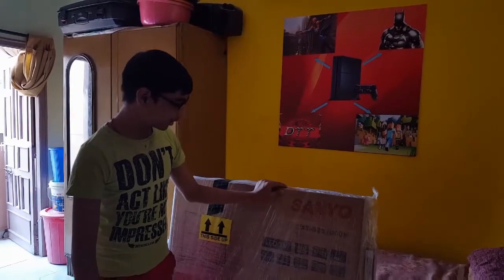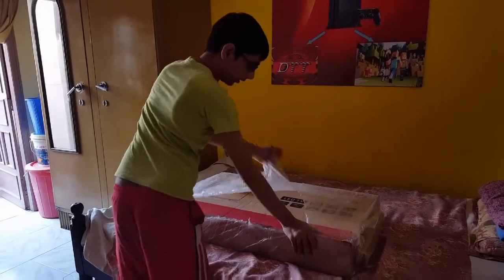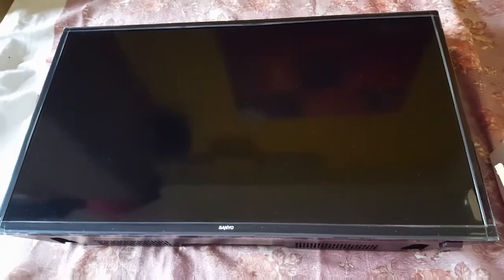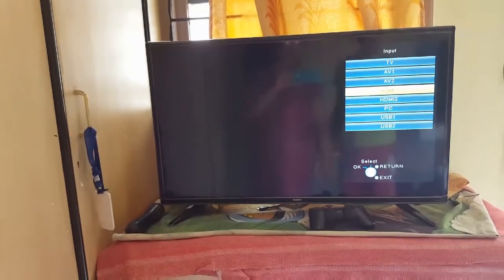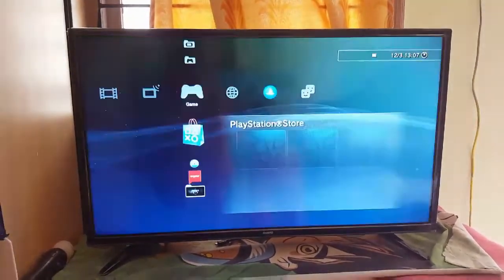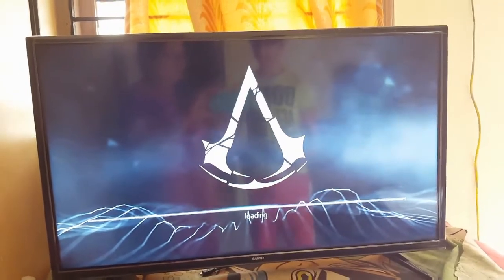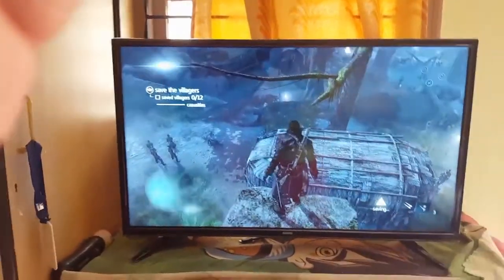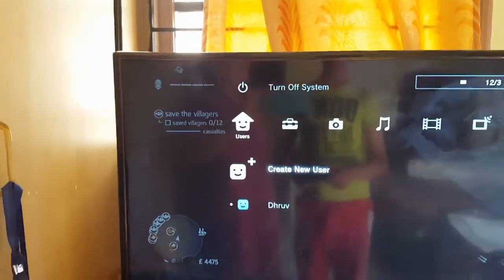unboxing and overview of sanyo (XT-32S7000H) tv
hey friends dhruv here so in this video i am going to unbox sanyo (XT-32S7000H) tv. so yeah this tv is pretty good i think now its over a month after the unboxing and it works very nicely. this a budget tv so it is 720 p it is good but dont  except anything high from it. it is not like you'll see it is bad but it is not 1080 p or 4k so it is not awesome you could say it is nice.

||GOOMS BYE||